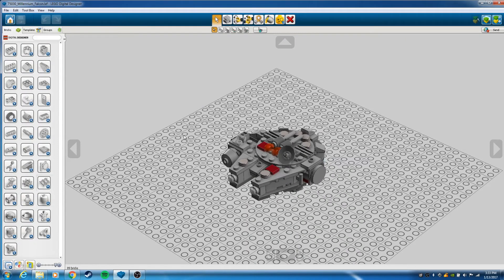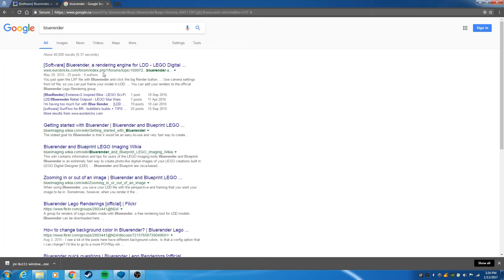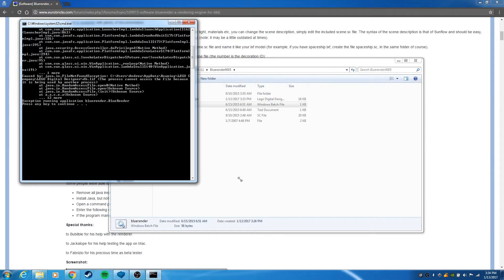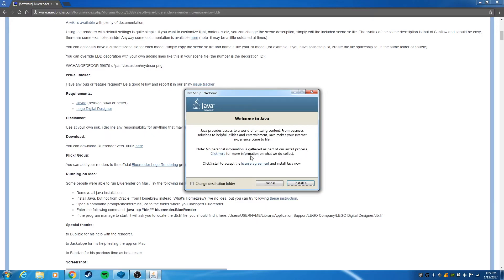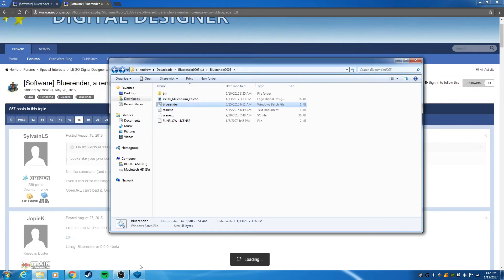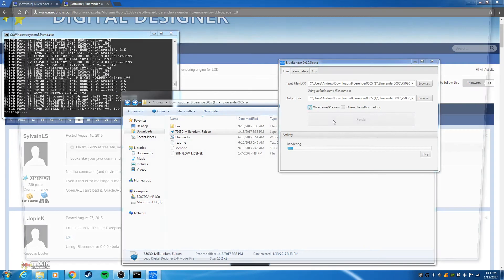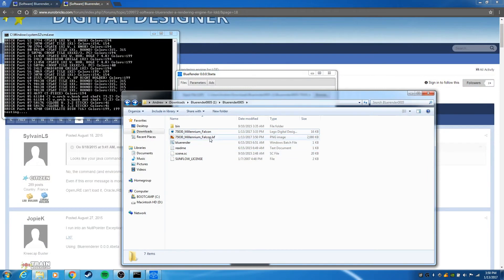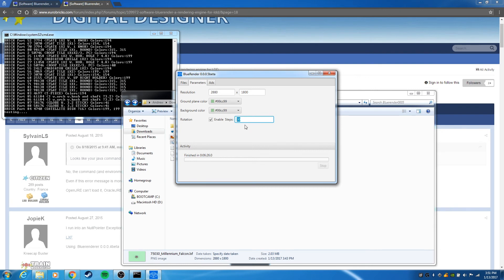Rendering LDD Files in Bluerender Tutorial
In this video, I show you how to create a realistic image from your LEGO Digital Designer files.